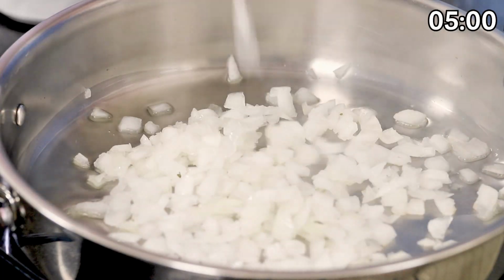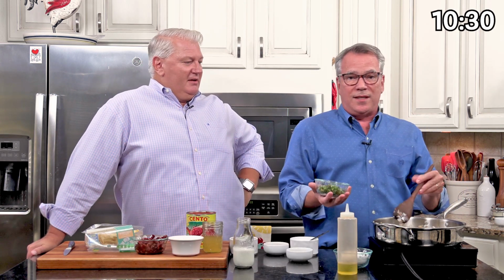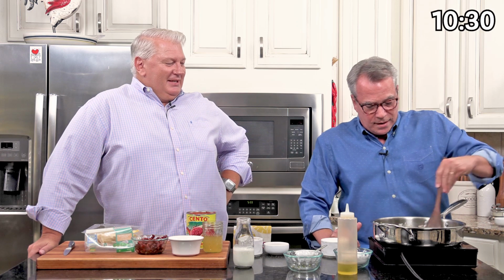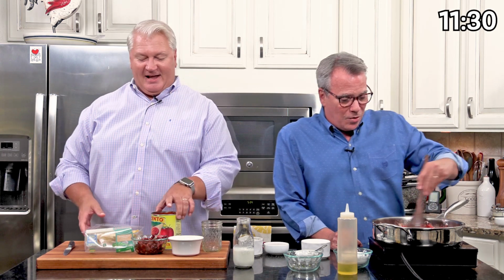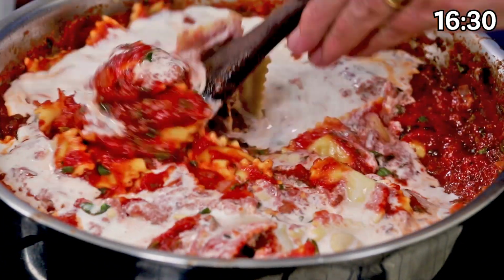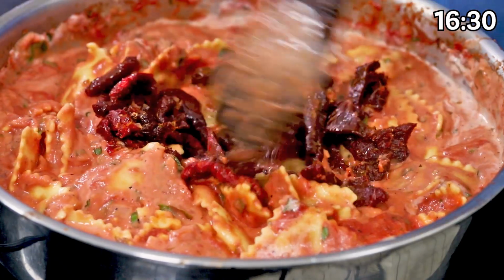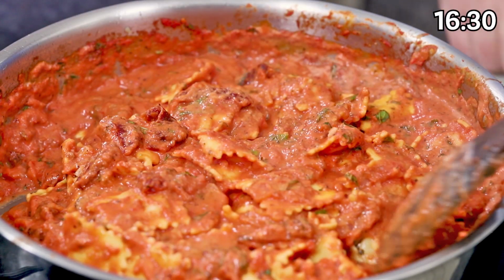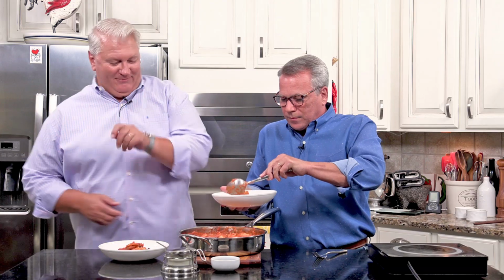EASY RAVIOLI in 20 minutes!!!! (TOP Family Favorite)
We're showing you how to take your favorite fresh ravioli from the supermarket and turning it into an unbelievably delicious dish!.  And it only takes 20 minutes to prepare! The perfect weeknight family dinner recipe!

INGREDIENTS:
2 tbsp olive oil
1 cup onions, chopped
3 cloves garlic, minced
¼ cup fresh basil, or 2 tbsp dried
1 tbsp dried oregano
Salt and pepper
½ tsp red pepper flakes
1 28 oz. can crushed tomatoes
½ cup chicken broth
1½ lbs fresh ravioli
½ cup heavy cream
¾ cup sun-dried tomatoes, drained, chopped
⅓ cup Parmesan cheese, grated
2 tbsp flat-leaf parsley, chopped